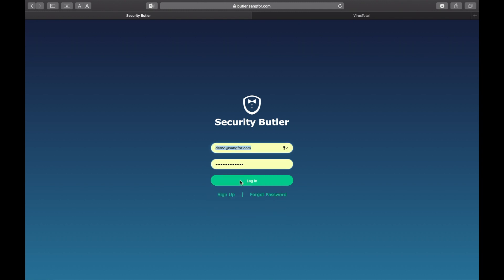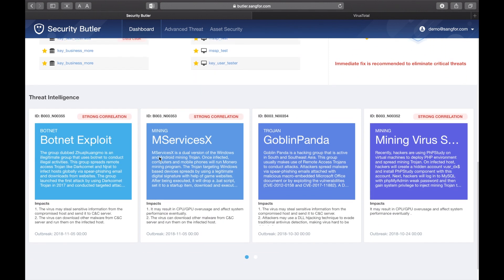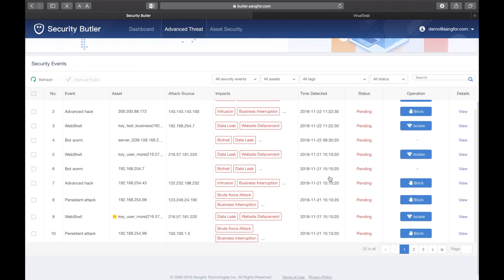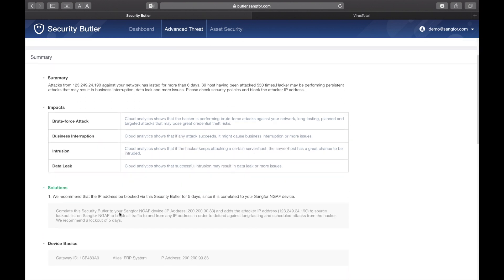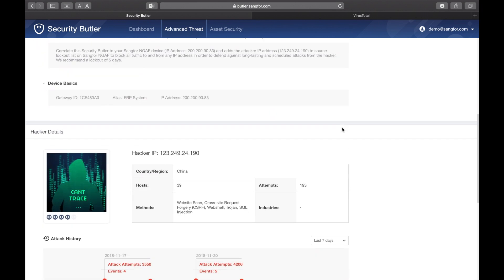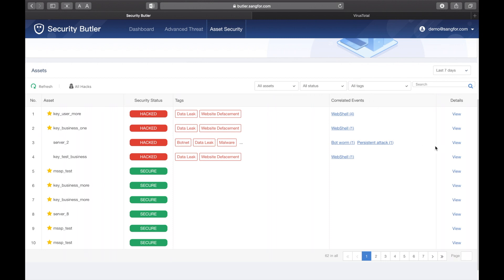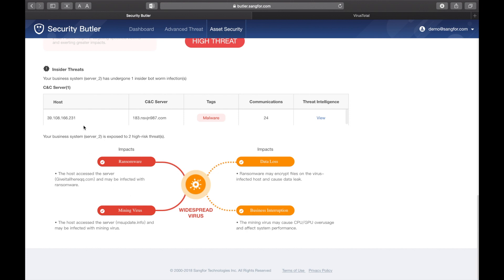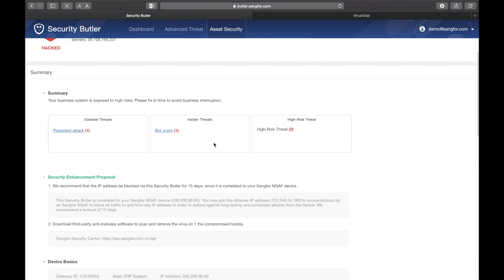Sangfor Security Butler: Online Demo Walkthrough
Learn how to use Sangfor Security Butler through this walkthrough video and better understand how it can help your customers further protect their organizations !

#24/7 Expert-Level Network Security Operation Center With Sangfor Security Butler !